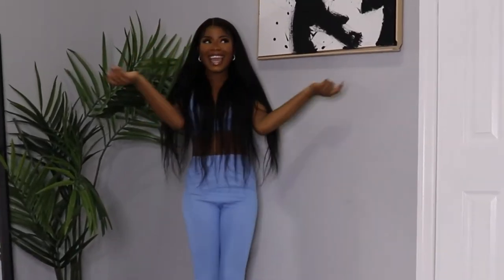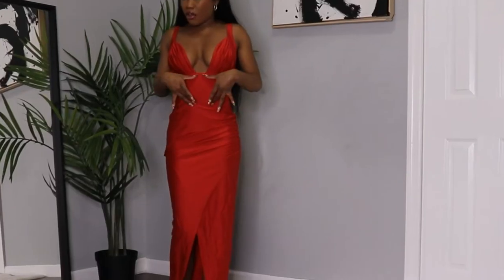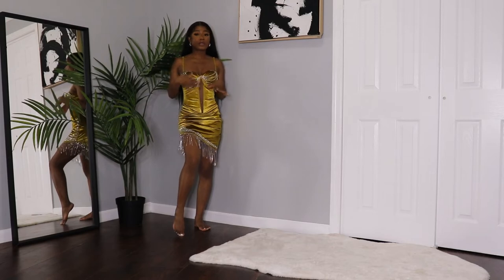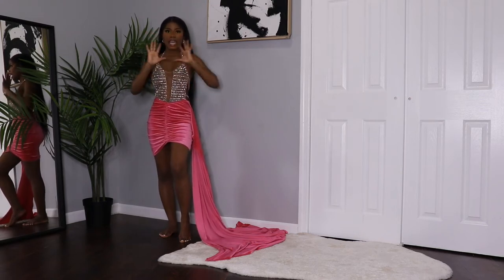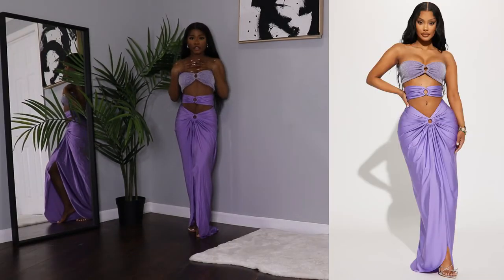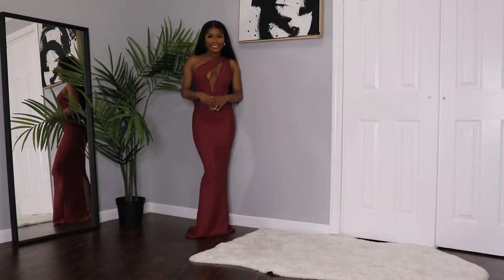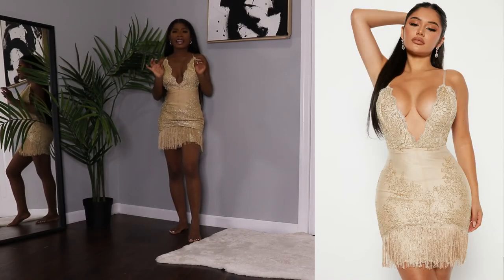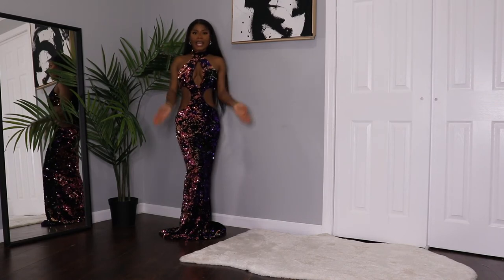VALENTINES 😍♥️DAY TRY ON HAUL FASHIONNOVA looks that your man will love - paris Fenty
Victoria Snatched Maxi Dress Set - Black